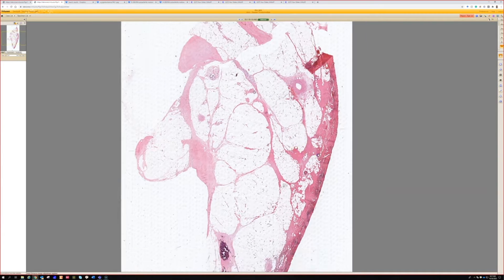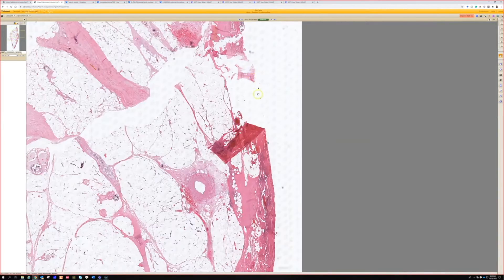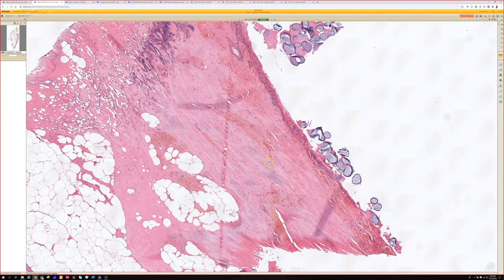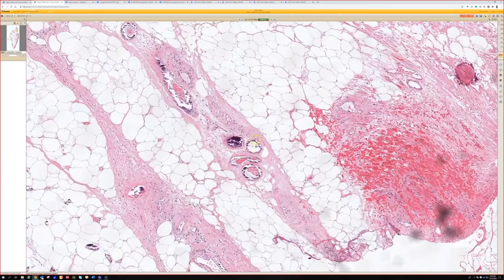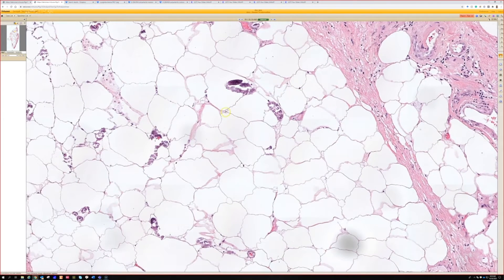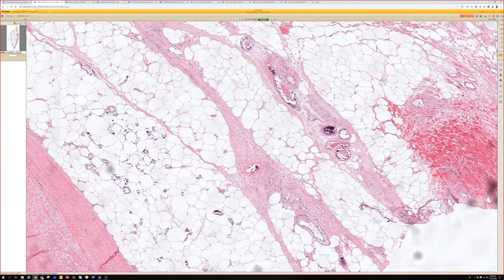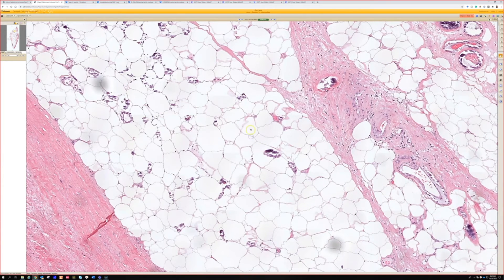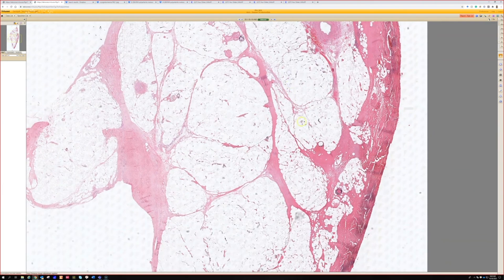Calciphylaxis (deadly complication of chronic kidney disease renal failure) pathology dermpath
Mönckeberg medial calcific sclerosis (don’t confuse with calciphylaxis!!!)